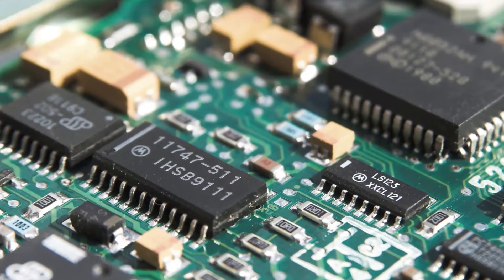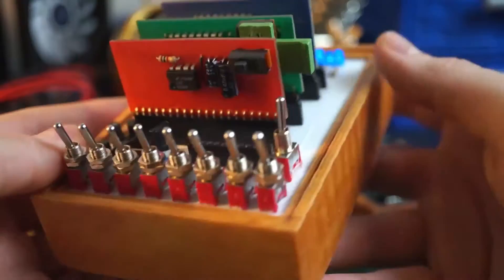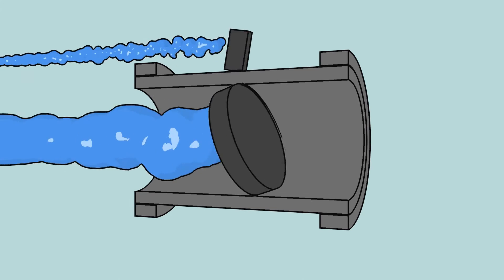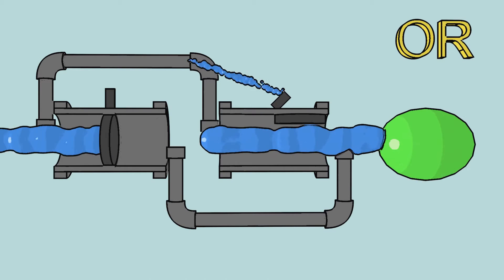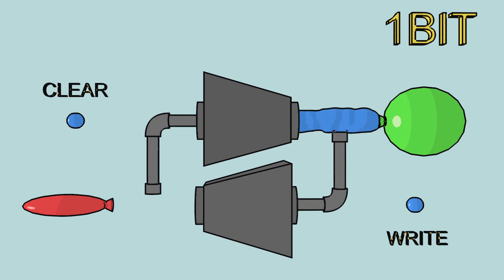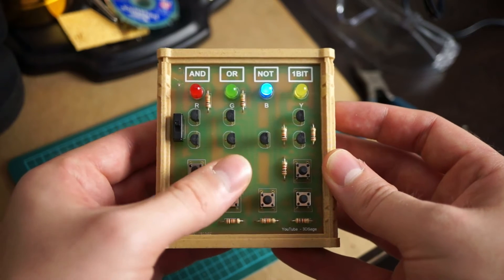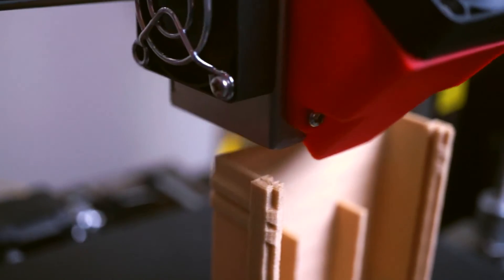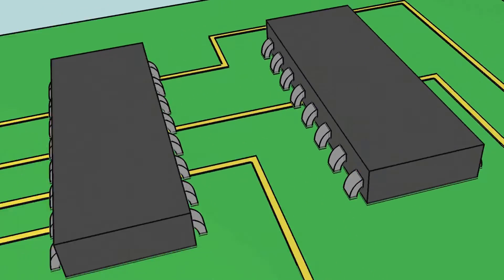Logic Gates | Visual Learners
This device is available on Etsy!

While I was teaching myself the fundamentals of electronics and computers, I was surprised that I couldn't find a simple handheld device like this anywhere. So I decided to create my own!

If you organize transistors into these arrangements called logic gates, with many thousands of logic gates, you can create an entire computer. That concept is so amazing to me I had to immortalize these logic gate rock stars into a fun electronics kit.

Available on Etsy